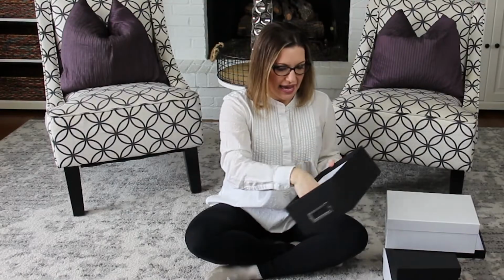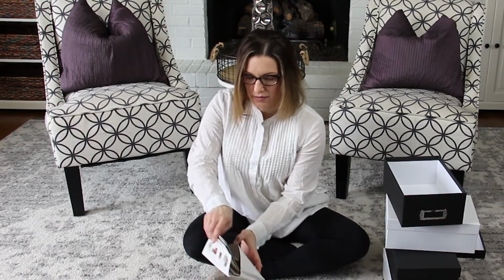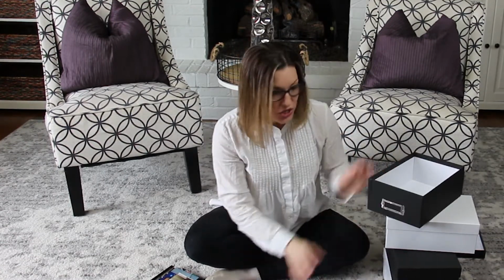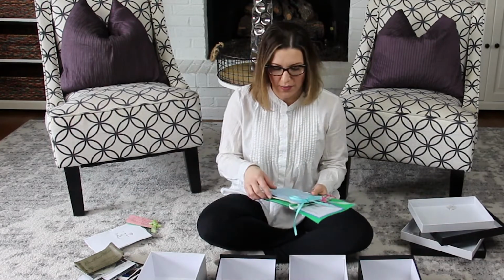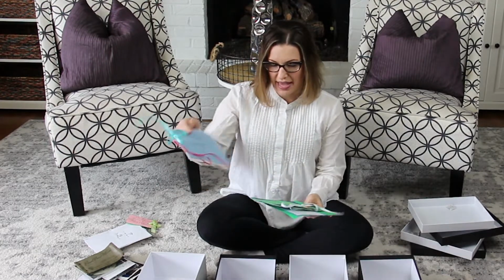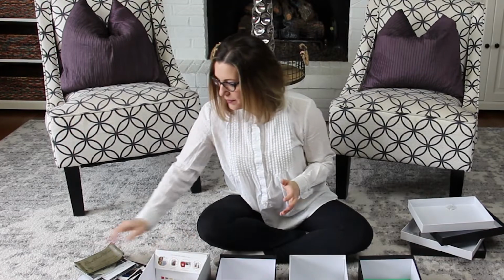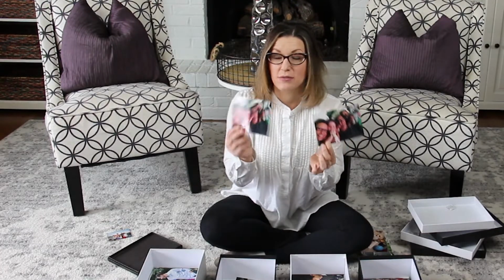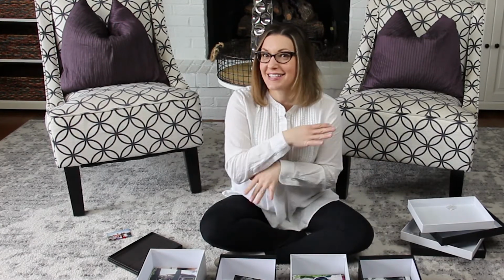How To Organize Photos And Artwork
Do you have a box of photos sitting in your basement collecting dust? Are you ready to sort through those photos so you can figure out what to keep and what isn't worth saving?

In this video, I am going to break down how you can sort through and store old photos and kids artwork so you can decide what to keep and what can be recycled quickly and easily.

I will also share how to organize photos and pictures for multiple members of the family so you can create a system for storing artwork and pictures for the upcoming months and years!

The Beginner's Workbook to an Organized Home is a 90+ page workbook is basically like hiring me to organize your home without the cost of me actually being there!

Bio of The Organized Mama:
Jessica Litman---known as “The Organized Mama” and recognized by People.com as an “organizing and DIY expert”---has been encouraging families to not only embrace their homes but also how to incorporate fun-and-easy home organizational habits that every family member can do. Her work featured in Better Homes and Gardens, Parents Magazine, and The Boston Globe, and she is a Better Homes and Gardens Stylemaker.

Bio of The Organized Kids:
Eli and Adleigh are two kids who love to organize. They teach you how to organize so you can do it too! Follow Eli and Adleigh's instructions for easy ways to get organized and never lose a toy again!